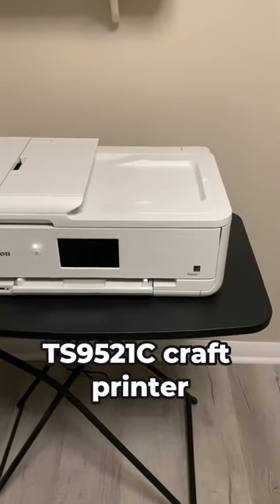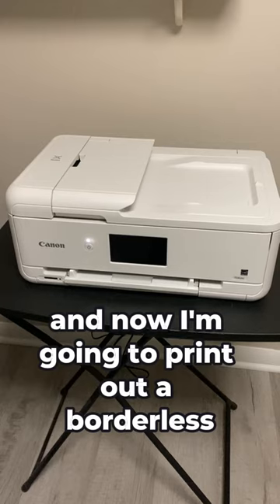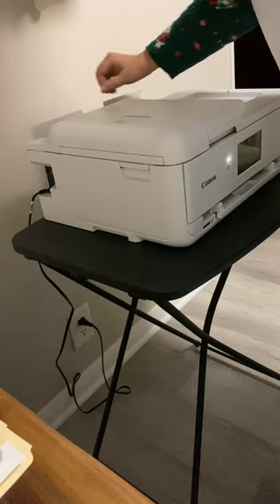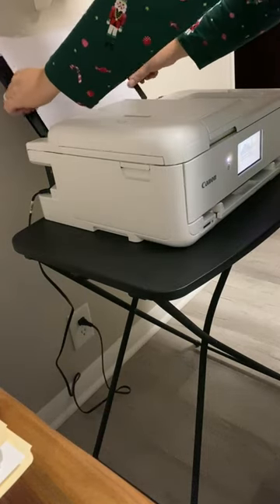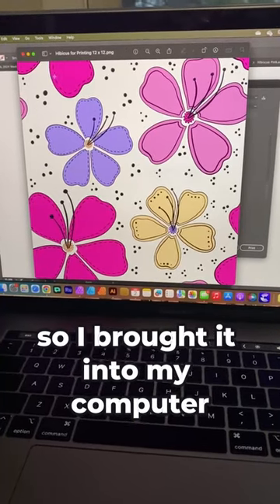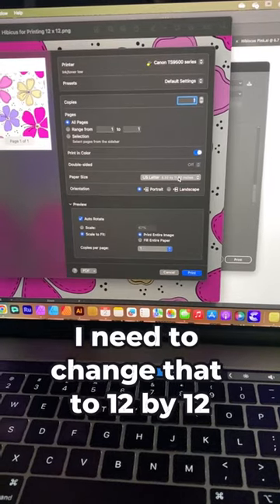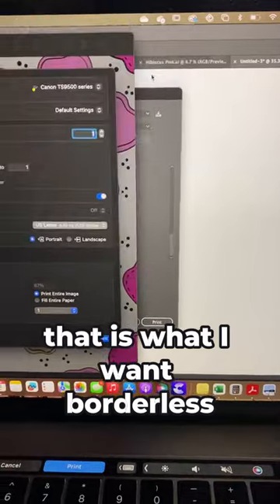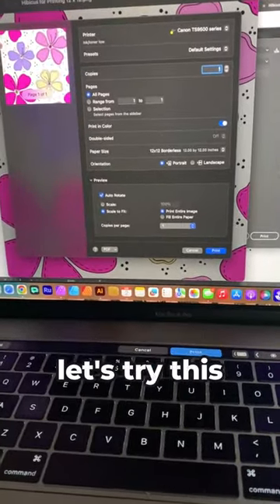Canon TS9521C Craft Printer Borderless 12 x 12 Seamless Pattern Print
I just purchased the Canon Pixma TS9521C craft printer. This thing is sweet. I just printed one of my seamless pattern designs on 12 x 12 cardstock. Love that it can do borderless printing.